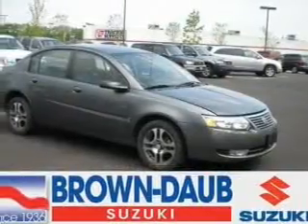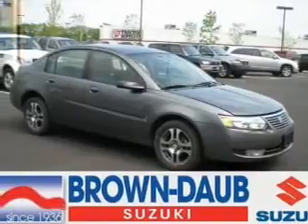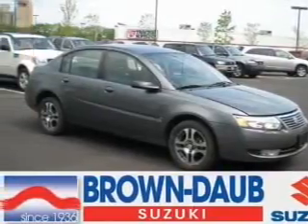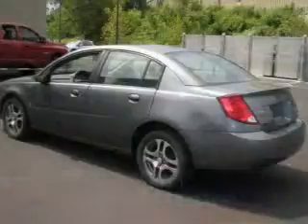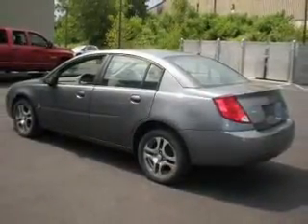2005 Saturn ION - Nazareth PA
Year: 2005
Make: Saturn
Model: ION
Engine: 2.2 liter inline 4 cylinder 16 valve
Transmission: 4-Speed Automatic
Exterior: S